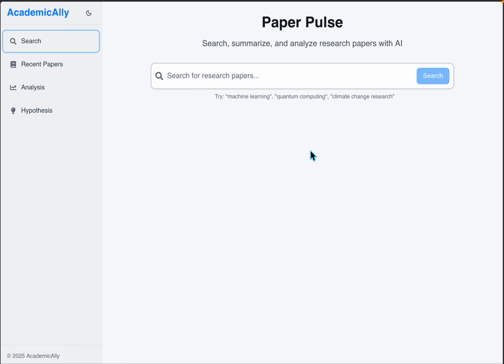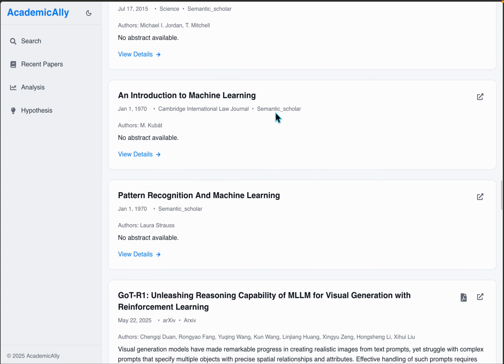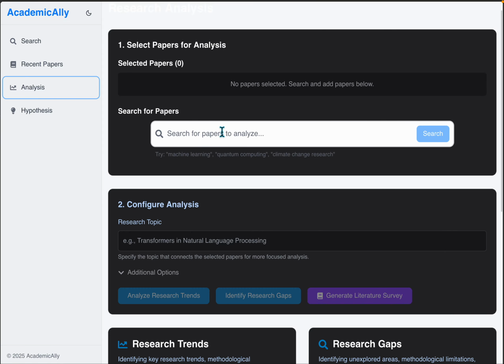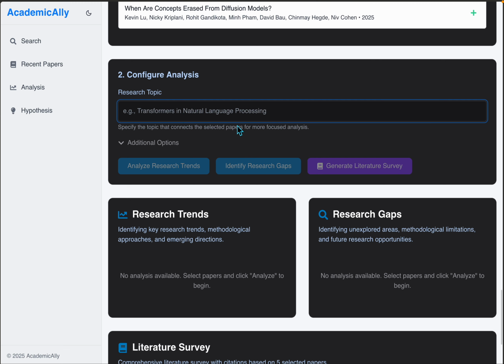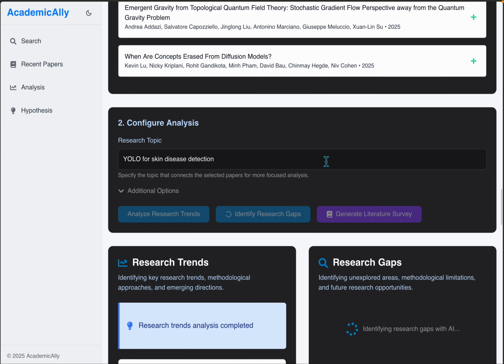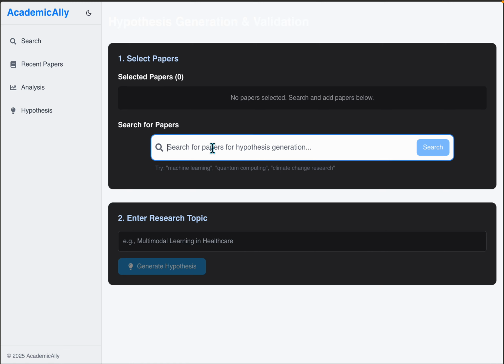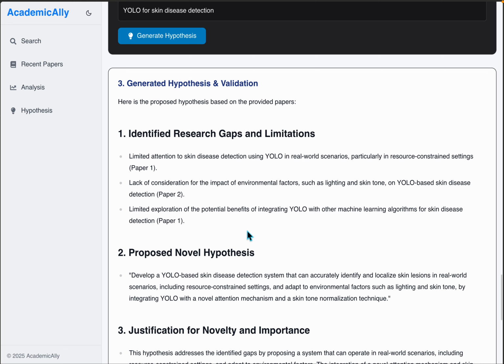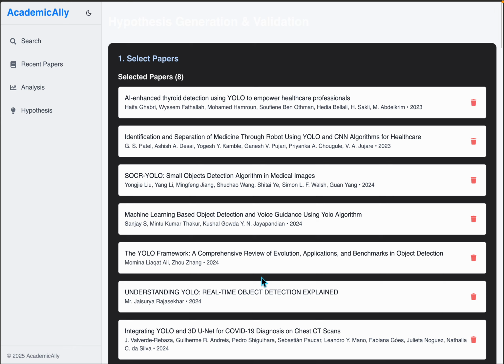AgentHacks 2025 - AcademicAlly, One stop solution for academicians and researchers